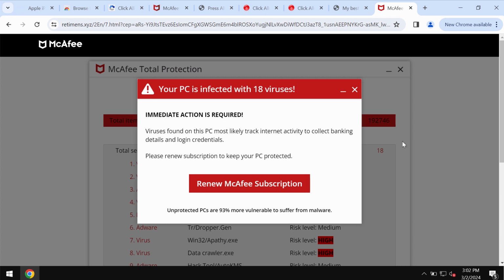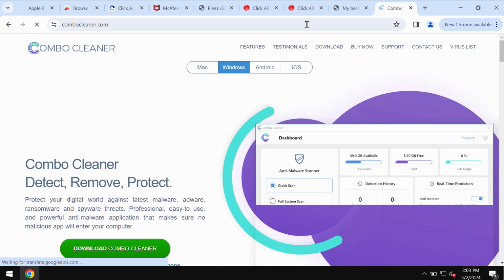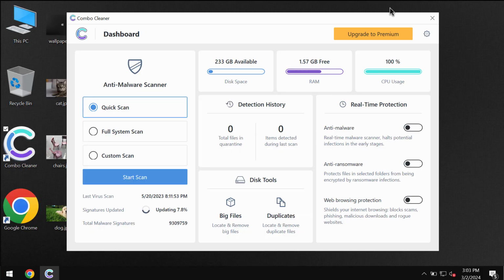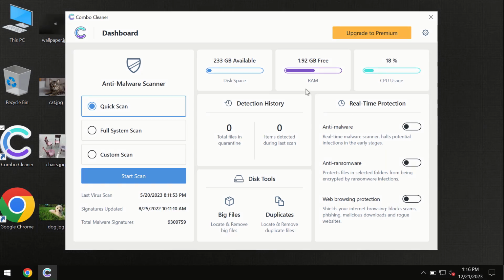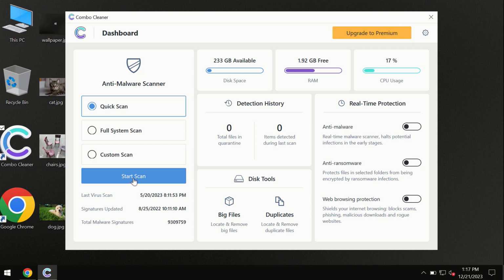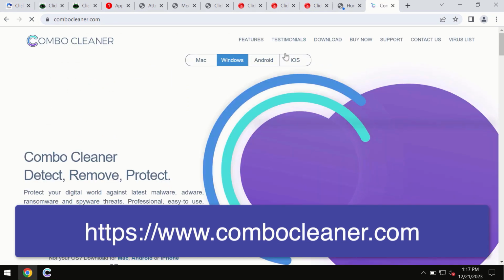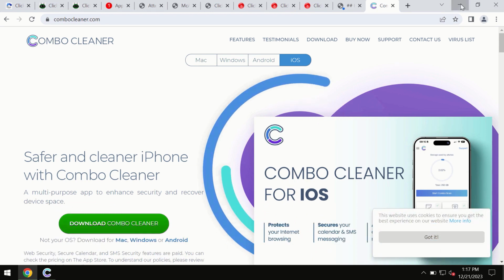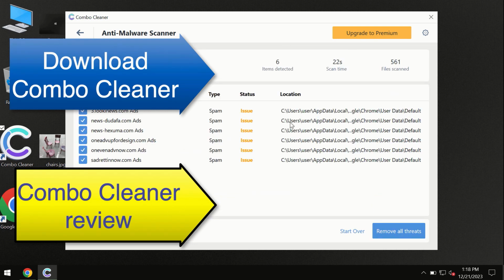Retimens.xyz online scam - how to remove it?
Retimens.xyz is a malicious site. Retimens.xyz attacks Google Chrome and other browsers. Retimens.xyz tries to make you scared about the condition of your computer to make you download and install some potentially unwanted applications. Don't tolerate these pop-ups. Remove them with Combo Cleaner Antivirus via the official or, optionally, follow the manual guidelines given in the video.